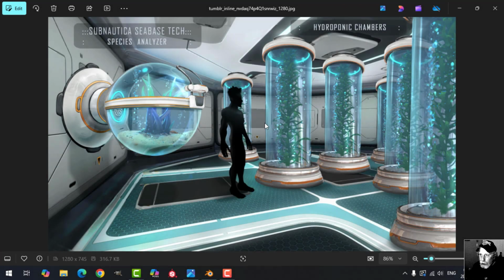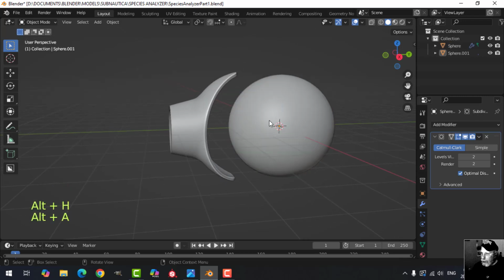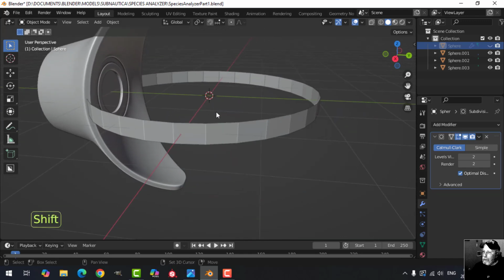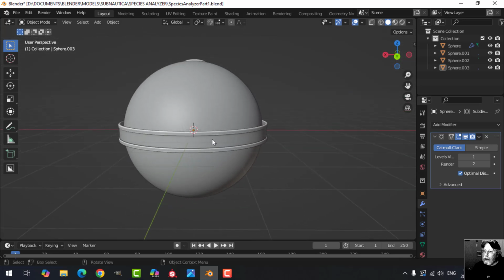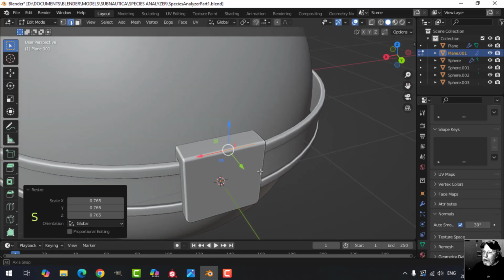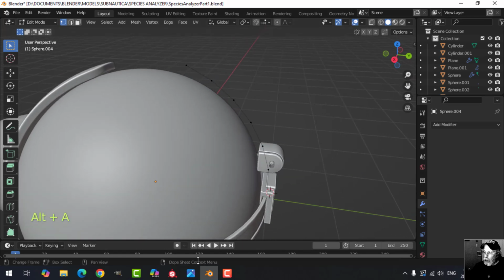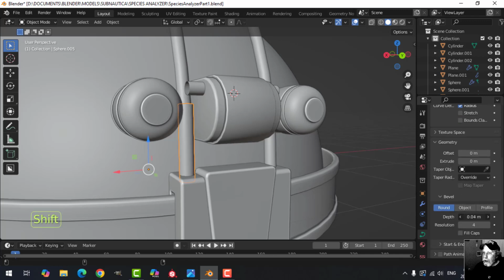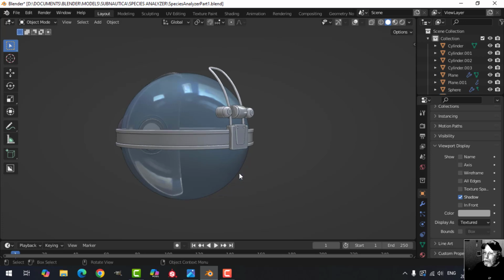BLENDER: SUBNAUTICA SPECIES ANALYZER (PART 1)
BLENDER: SUBNAUTICA SPECIES ANALYZER

I think the species analyzer is such a neat prop that I decided to model and texture it.  In this video, I cover around 3/4 of the modeling.  Some of it, I will probably go back and tweak since I don't always get what I want the first time on video.

In the next video, I will continue the modeling although I may do a little of that on the side and then discuss what I did.  When the modeling is done, I will uv unwrap this and do the texturing in Substance Painter.